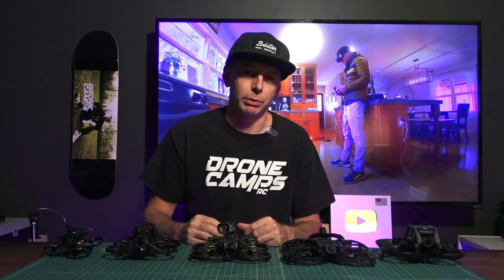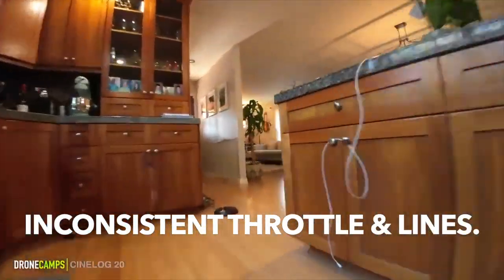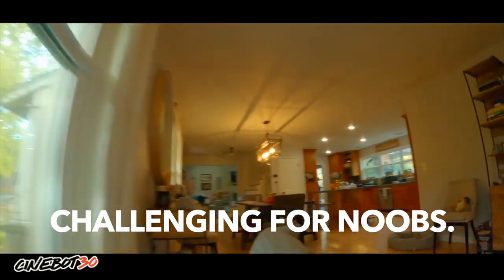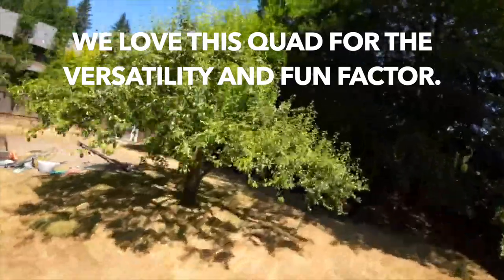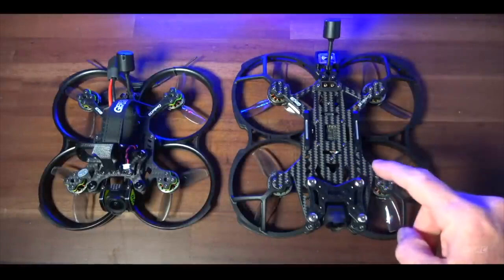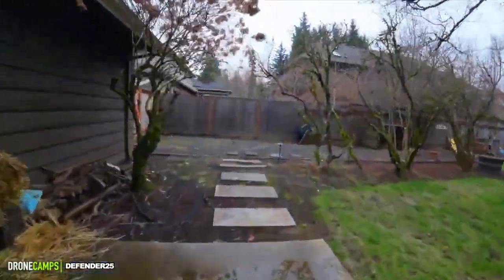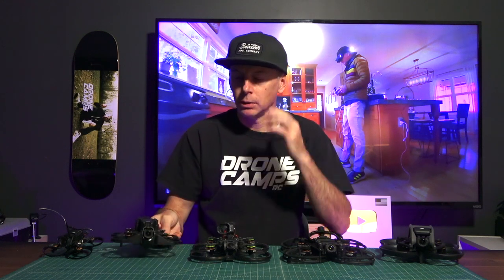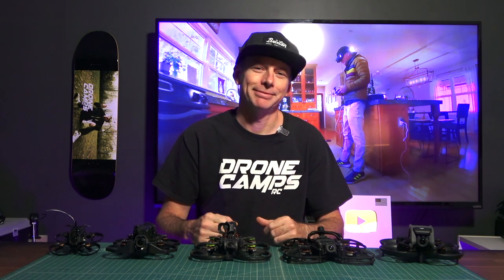Best Real Estate Drones for Indoor Videos 🏆 - 2023 BUYER'S GUIDE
Best Indoor Real Estate Drones for 2023. We own them all. Tested by Justin Davis of Drone Camps RC.

Please use our links to our 2023 Choices 🏆

2. BetaFpv Pavo Pico Drone

3. Geprc Cinebot 30 Bnf Drone

4. Geprc Cinelog20 Bnf Drone

5. Geprc Cinelog35 V2 Bnf Drone